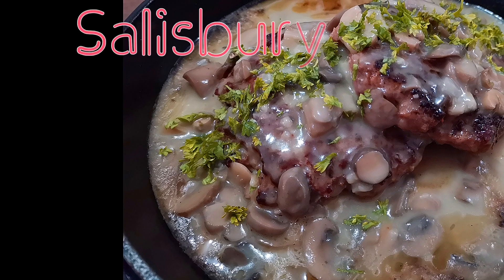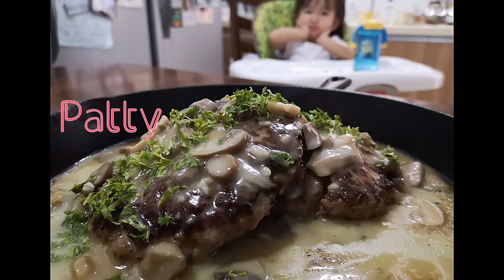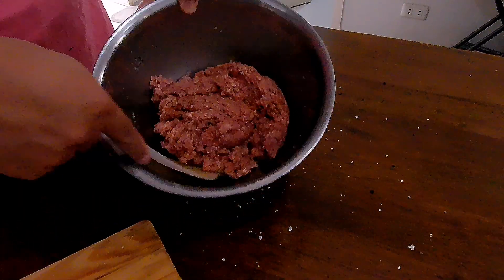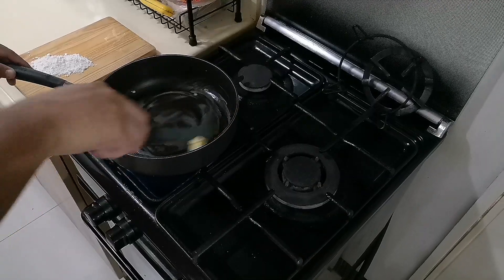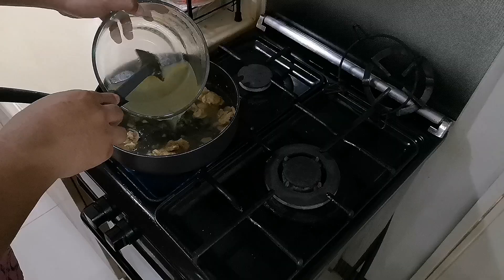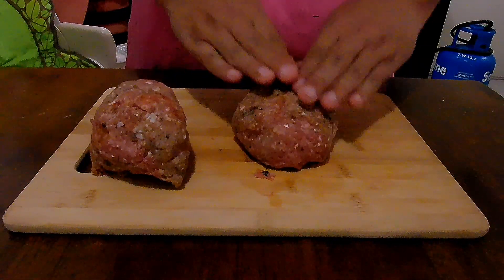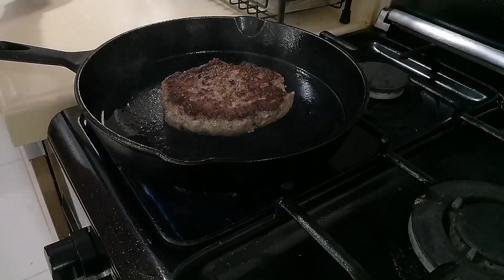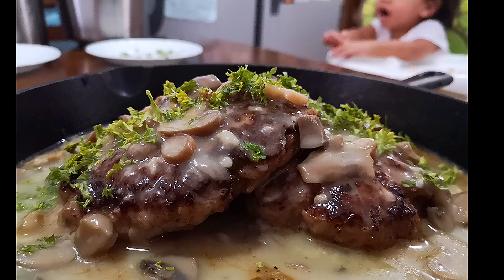Weekend Dinner Plans Ep:1 = Homemade Salisbury Steak | Burger Steak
Try this Salisbury/Burger Steak recipe for your weekend dinner.
Patty:
500grams Ground Beef
1 Tbsp Salt
1 Tbsp Pepper
1 Tbsp Paprika
2 Tbsp Salt
Gravy:
1 Ltr Chicken Broth
2 Tbsp All purpose flour
2 Tbsp Butter
1/2 Cup Mushrooms